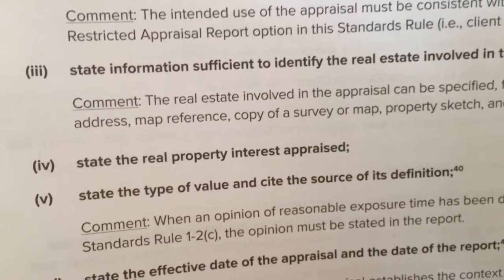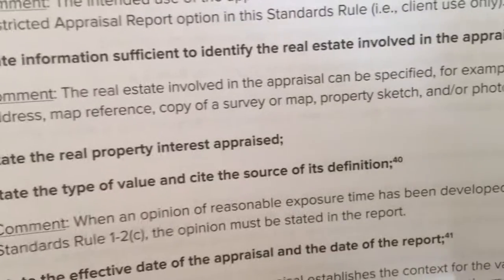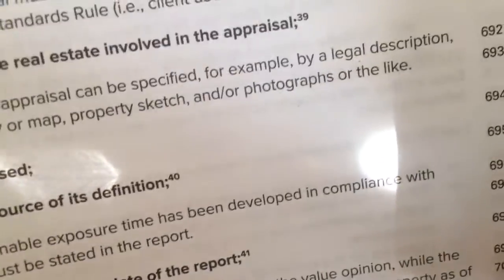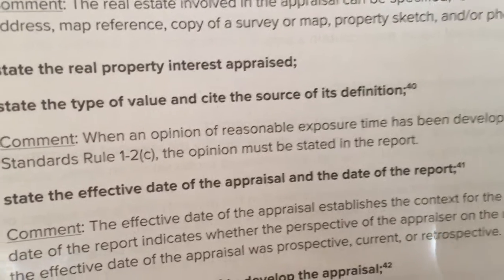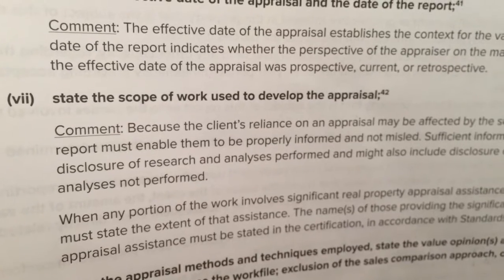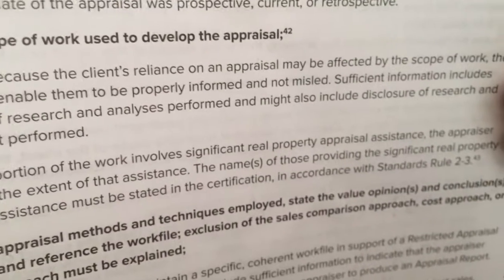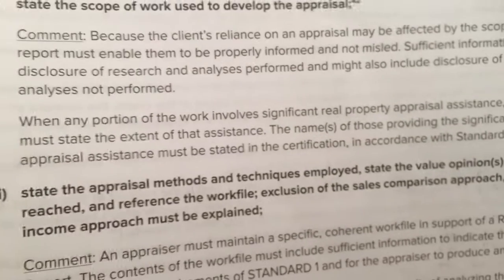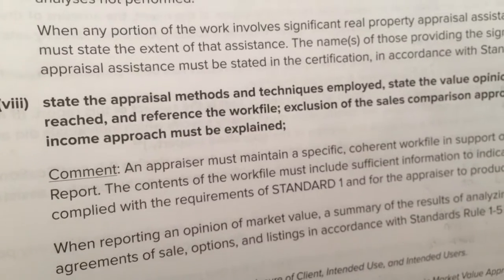USPAP pg 23